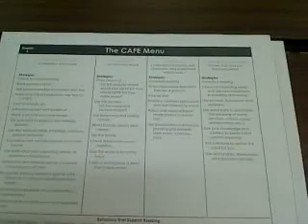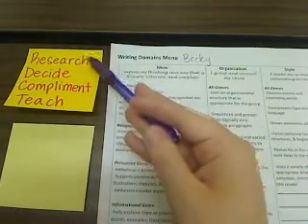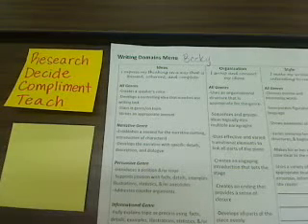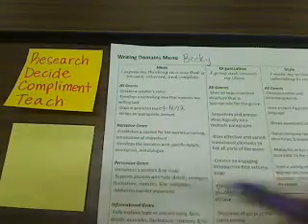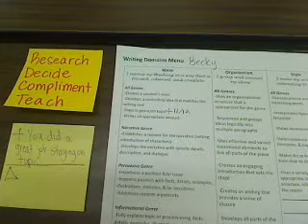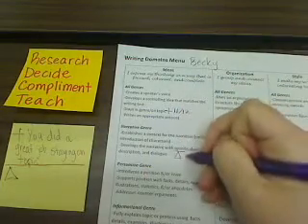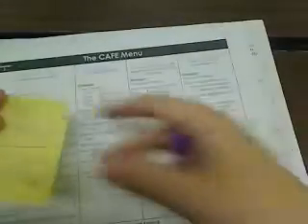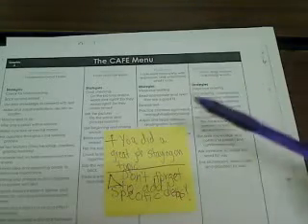Menu and Sticky Note Conferring Strategy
An easy strategy for conferring with students about reading and writing using menus and stciky notes